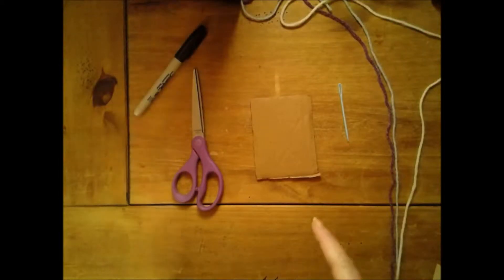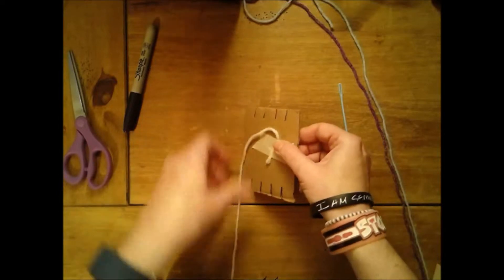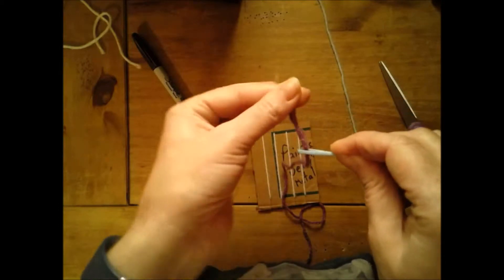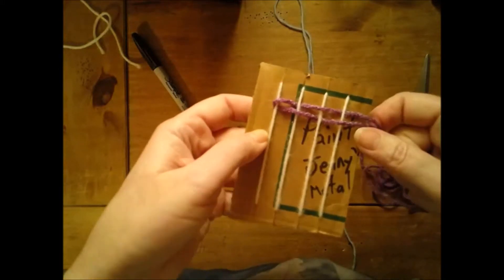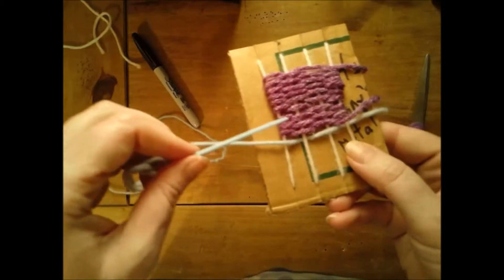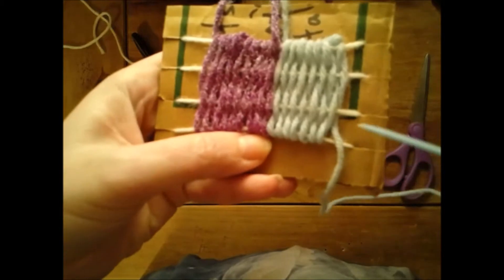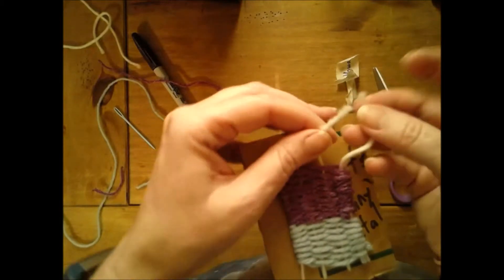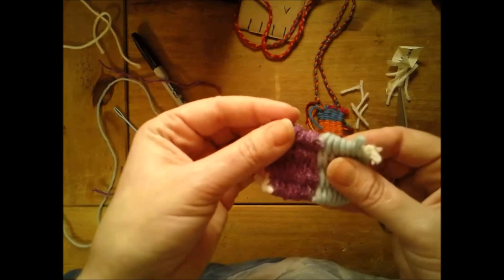Cardboard loom weaving 2